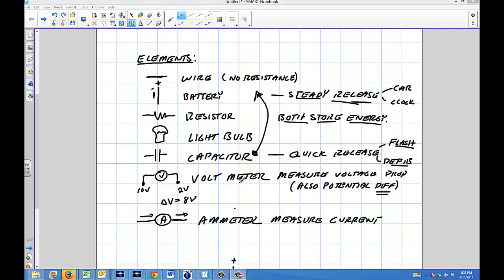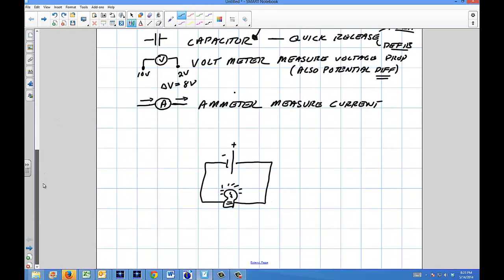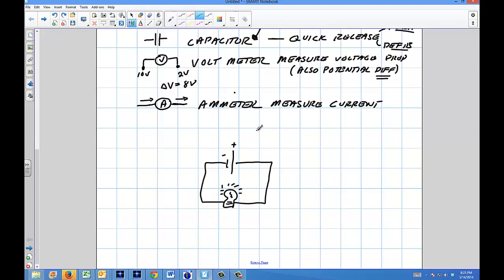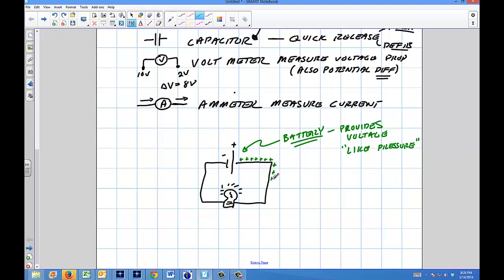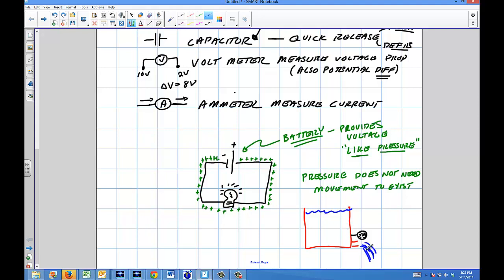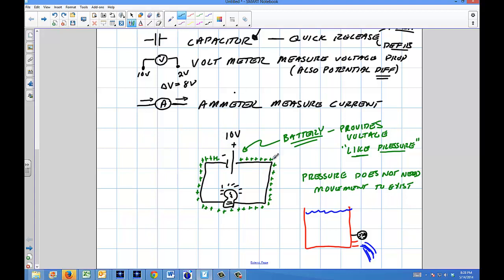Physics: Intro to Circuits #2 Voltage = Pressure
Intro to Circuits Voltage